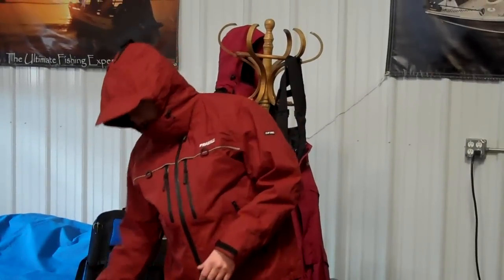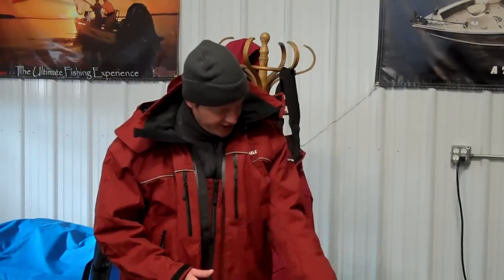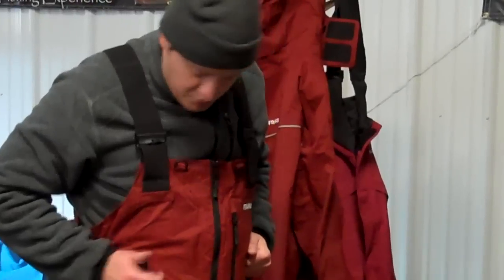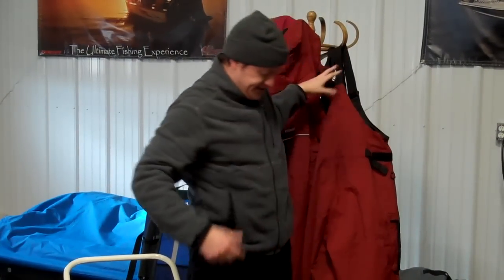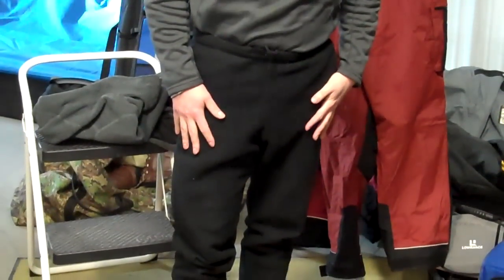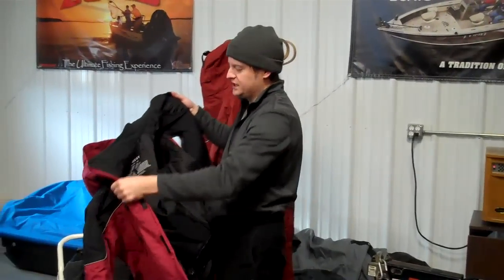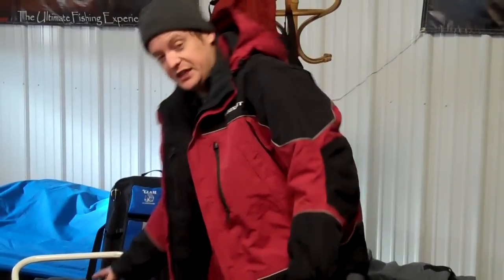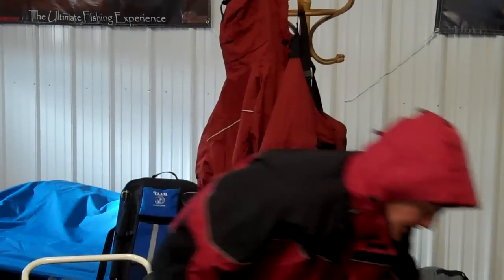How To Dress For Ice Fishing Featuring Frabill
Mike of Walleye Wisdom shares how to dress appropriately for a comfortable day out ice fishing using the Frabill FXE to demonstrate.